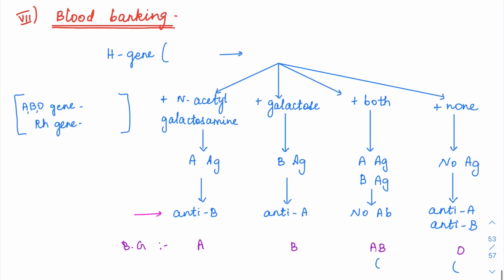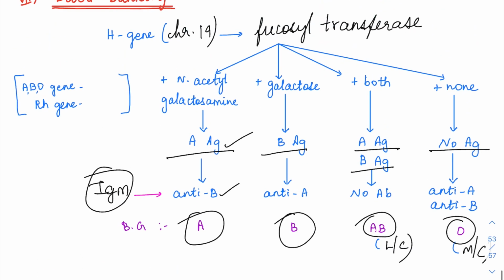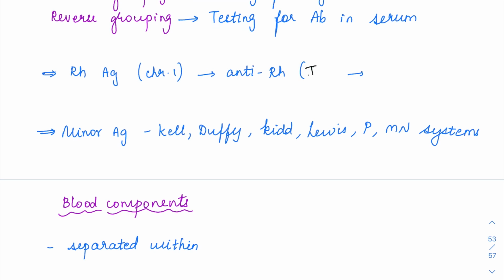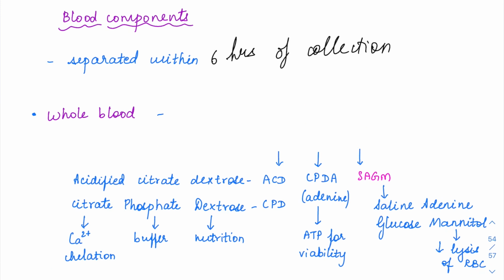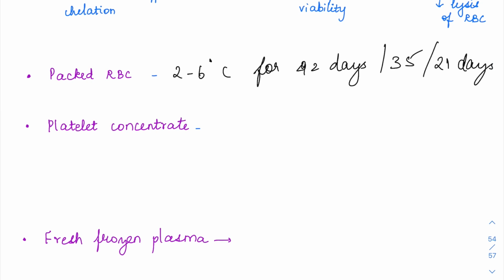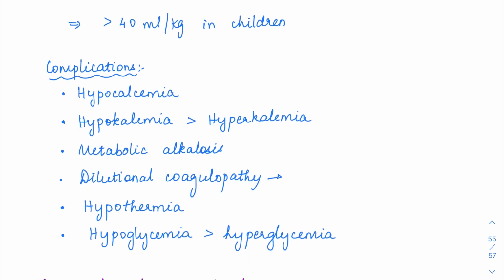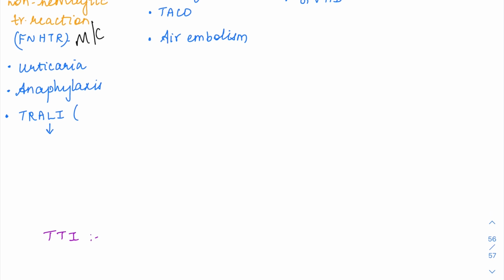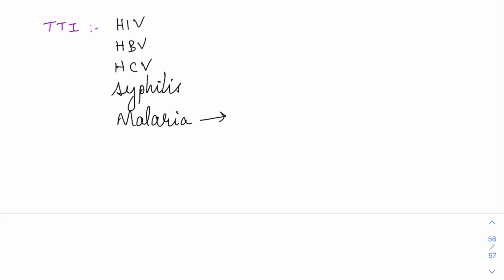Blood Banking - MCQ concepts